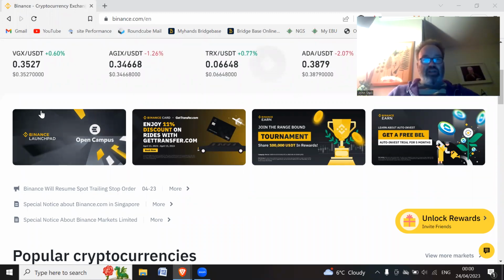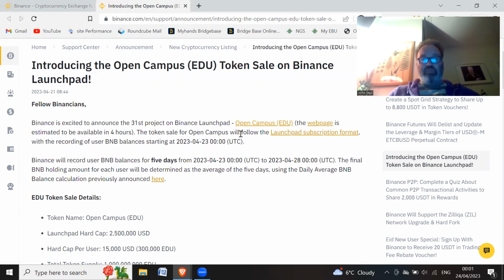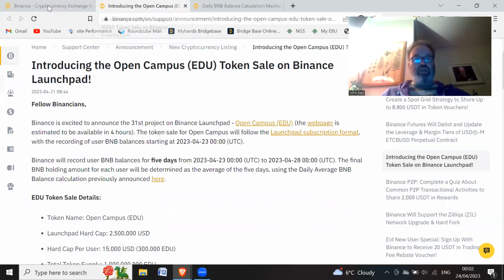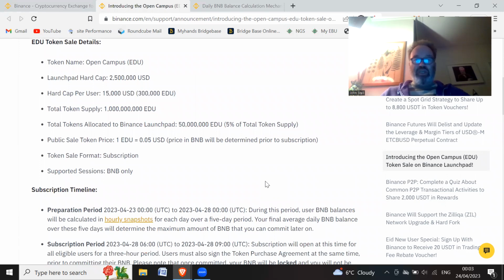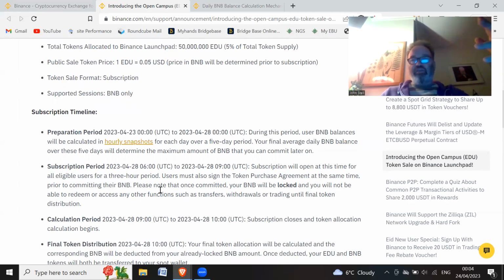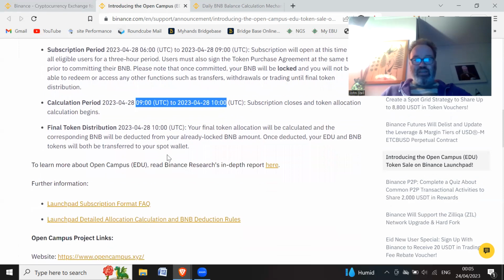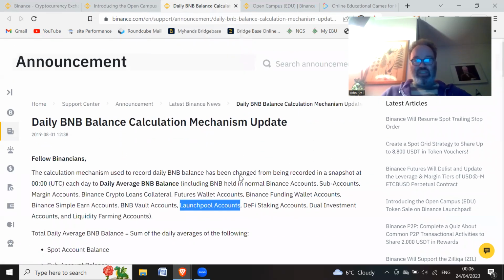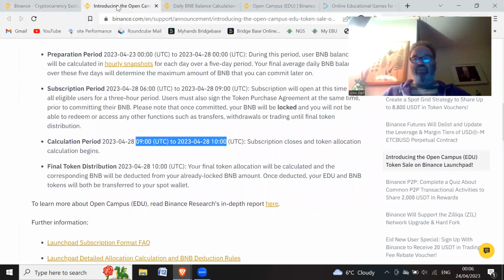Binance Launchpad Open Campus (EDU)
The only way to stop scams and promoters is to report them to the authorities. If your withdrawals are delayed or you have ANY inclination that you may have been scammed, REPORT IT.